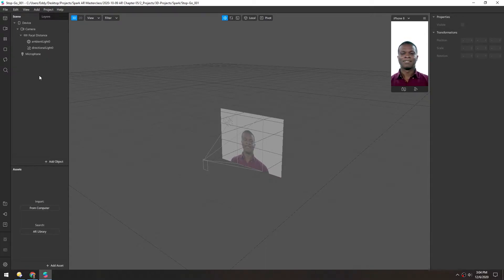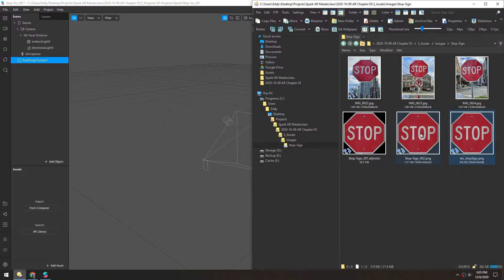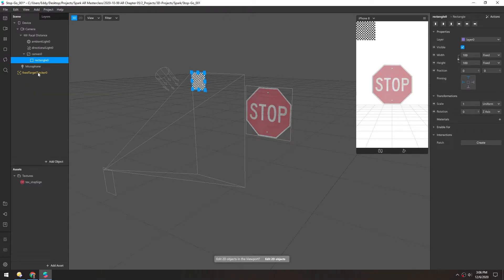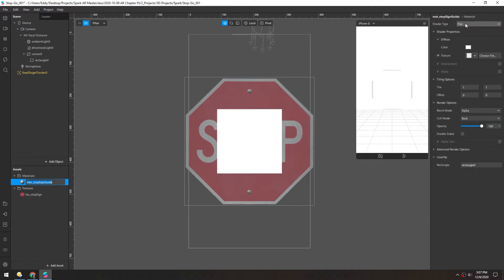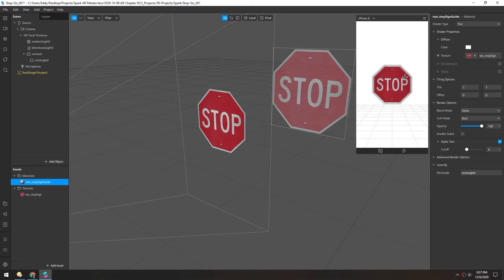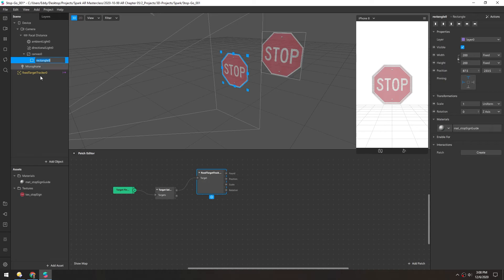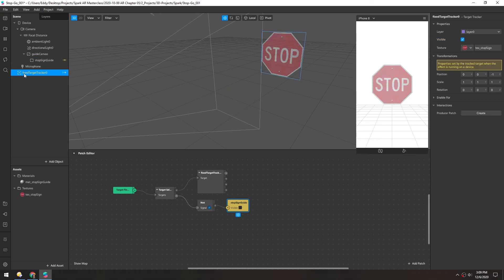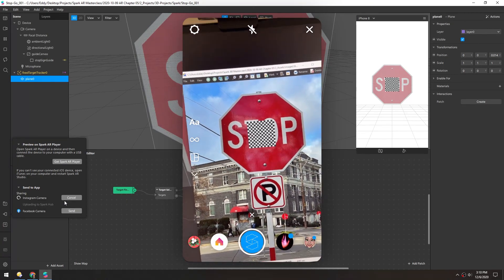Spark AR - Target Tracker Setup (Masterclass Chapter 5)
The target tracker doesn't automatically come with a visual guide for the user, so you need to build one yourself. We only need to keep it visible until the actual image is recognized, though.

Download the stop sign textures on the Spark AR Masterclass website.